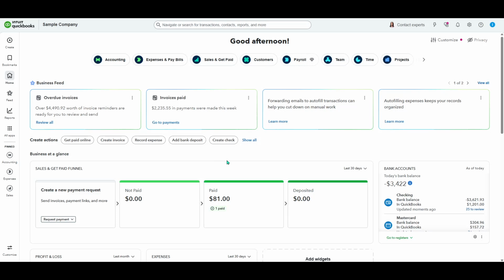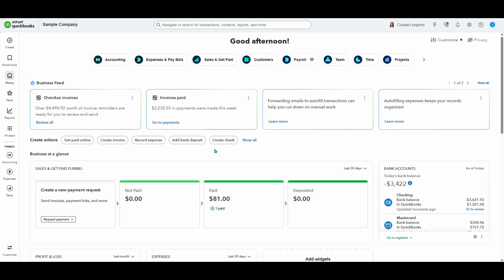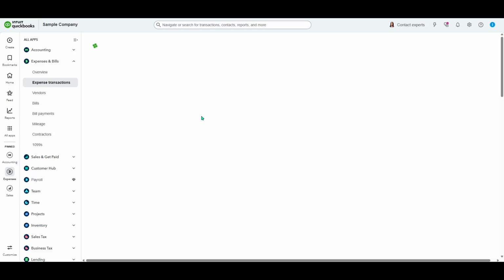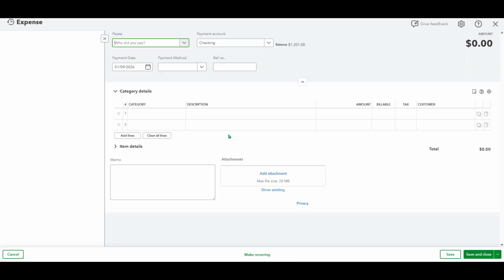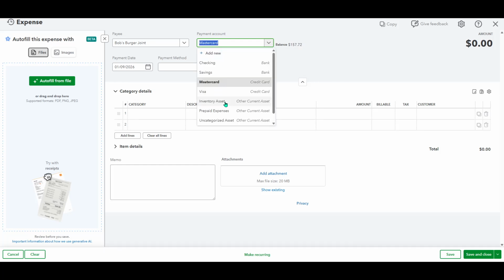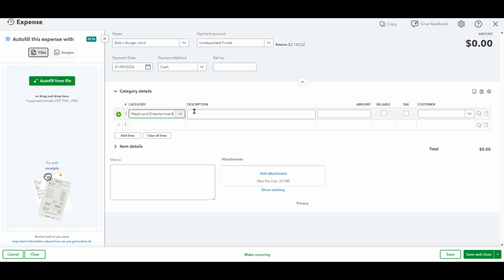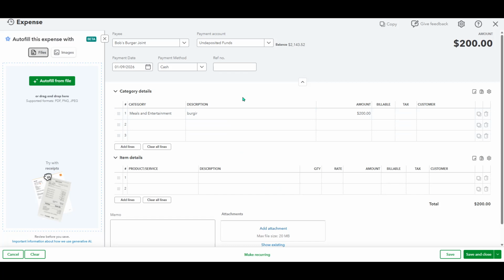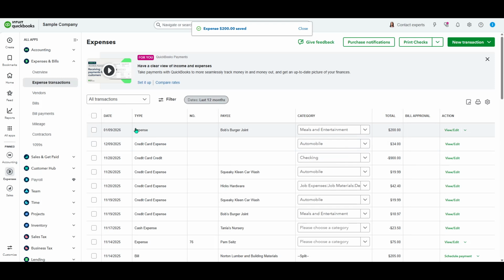QuickBooks Tutorial: Entering Expenses in QuickBooks Online (New Interface 2026 Step-by-Step Guide)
Learn how to enter expenses in QuickBooks Online using the new interface to keep your books accurate and organized! In this 2026 step-by-step beginner tutorial, I’ll show you how to record expenses manually, choose the correct payment and expense accounts, attach receipts, and understand how expenses affect your financial reports. Perfect for beginners, small business owners, and bookkeepers using QuickBooks Online.

quickbooks tutorial entering expenses, how to enter expenses in quickbooks online 2026, quickbooks online new interface expenses, record expenses quickbooks step by step, manual expense entry quickbooks online, categorize expenses quickbooks, beginner quickbooks tutorial, small business bookkeeping expenses, quickbooks expense tracking, quickbooks online expense basics